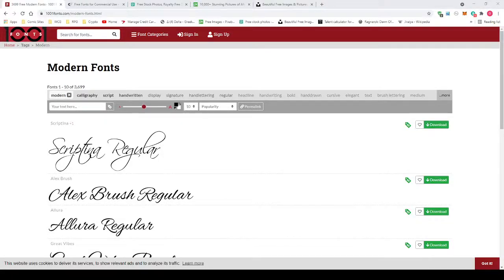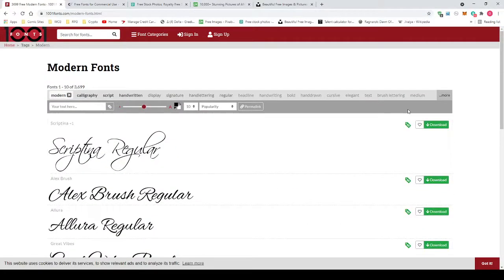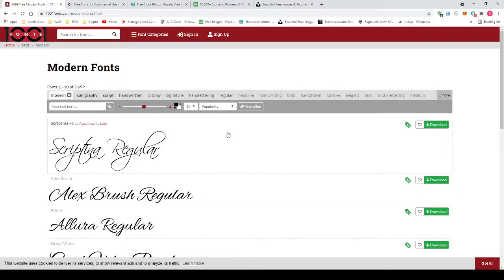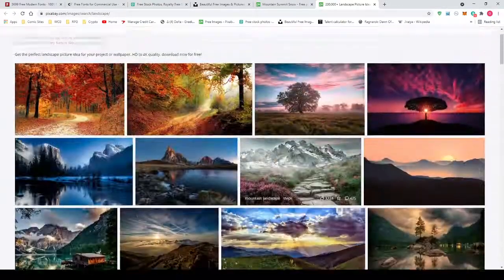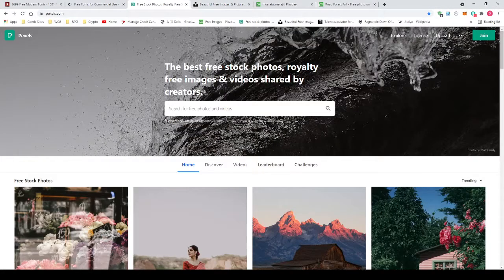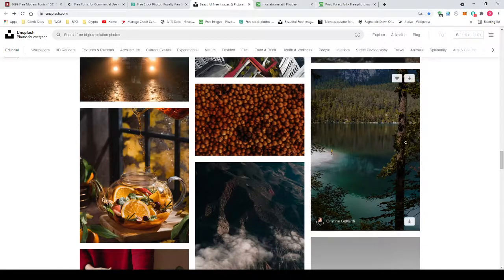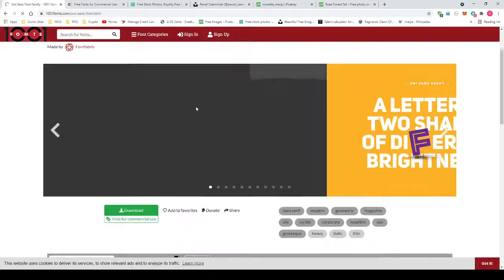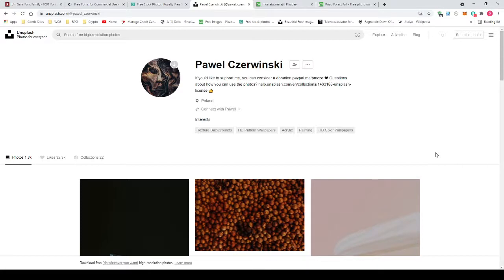Game Development Guide: Fonts, Pictures and Budget